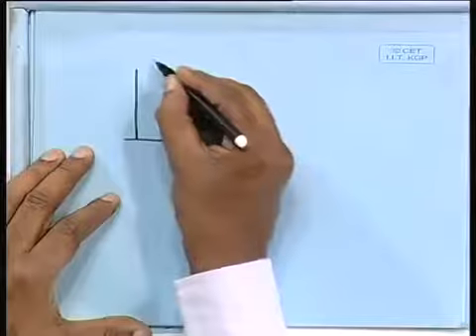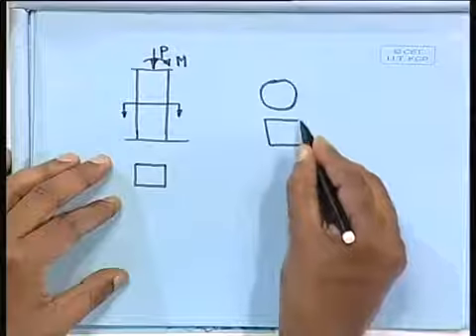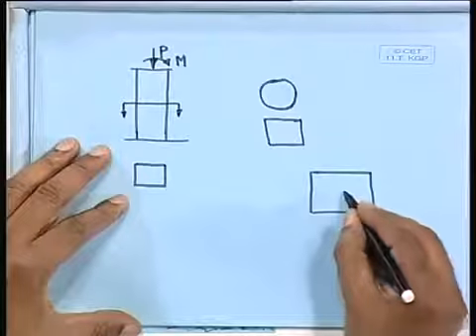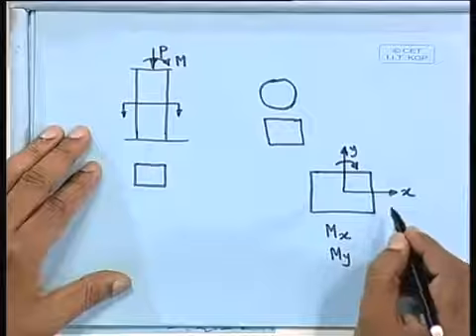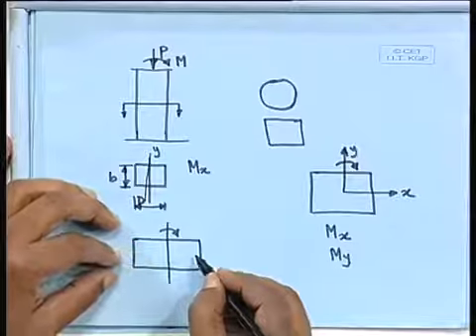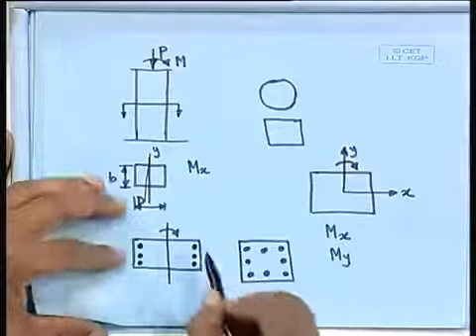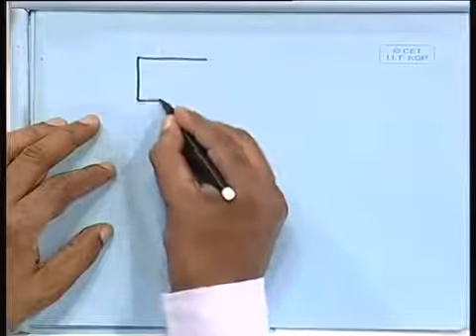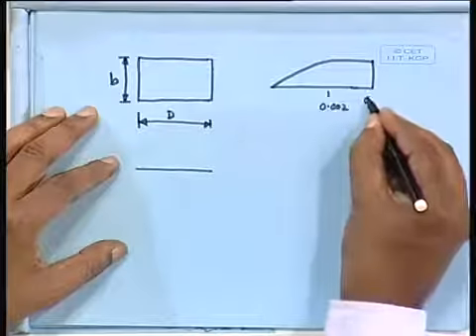Lec 22 Design of Columns Part IV BestAvailable